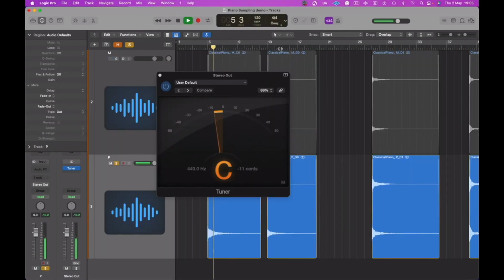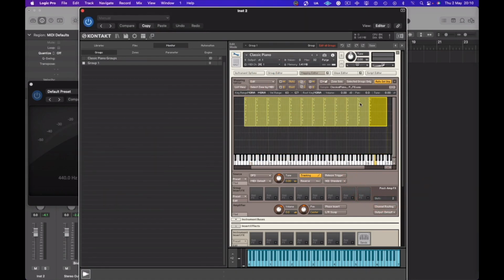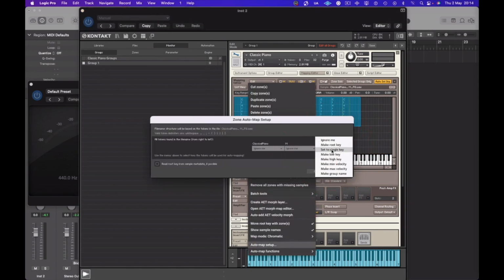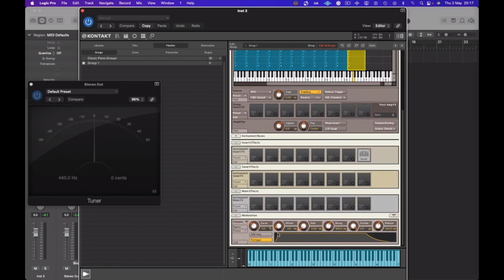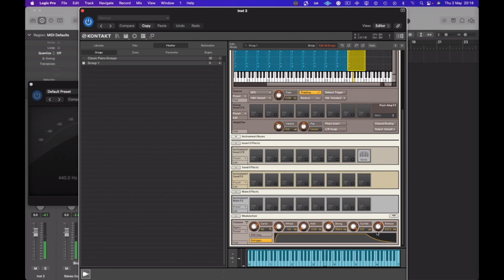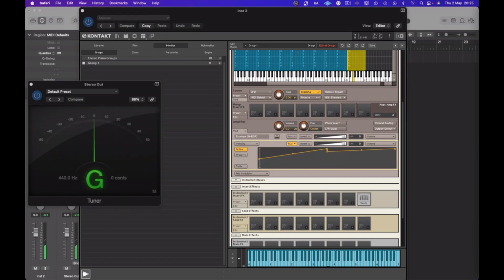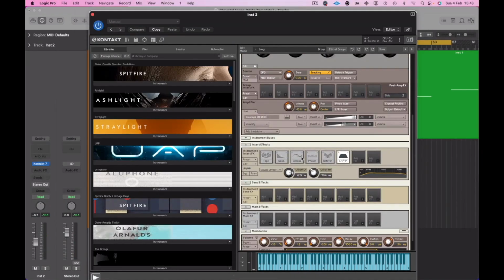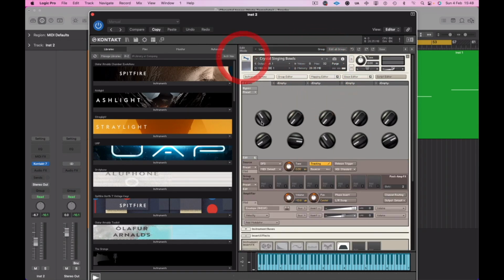🎛️ MICRO MONDAY’s 🎛️ EP 3!!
This week’s spotlight: Native Instruments Kontakt

Often thought of simply as a sampler, Kontakt is actually one of the most powerful platforms for building complex virtual instruments used in modern audio post-production, film scoring and sound design.

In this short clip, I take a look at how Kontakt can be used as a creative instrument-building environment, allowing composers and sound designers to create deeply expressive tools for cinematic composition.

From multi-layered sampling to advanced modulation and scripting, it’s a cornerstone of many professional scoring and post workflows.

A quick insight into how powerful this platform really is.